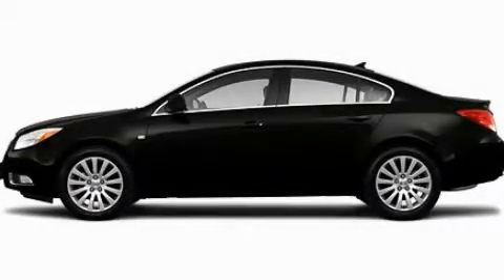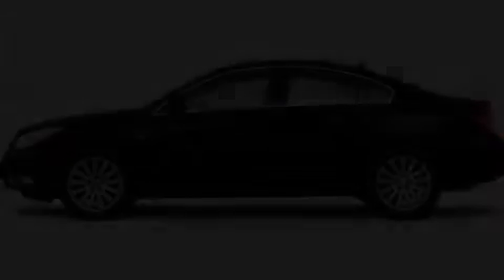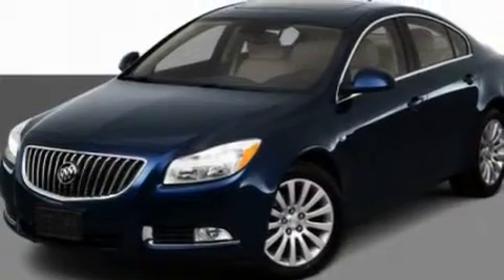2011 Buick Regal Lincolnwood IL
Year : 2011
 Make : Buick
 Model : Regal
 Engine : 2.4L 4
 Trans . : Automatic
 Exterior : Black

 Interior : Gray
 Grossinger Autoplex
 6900 N. McCormick Blvd